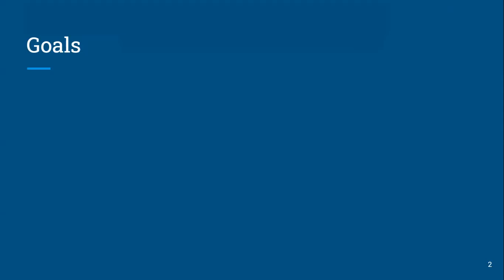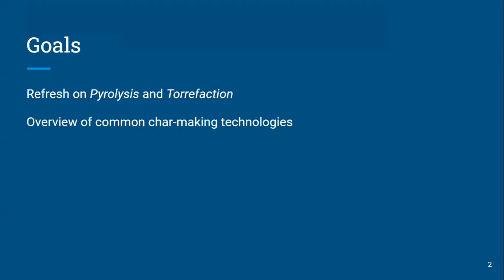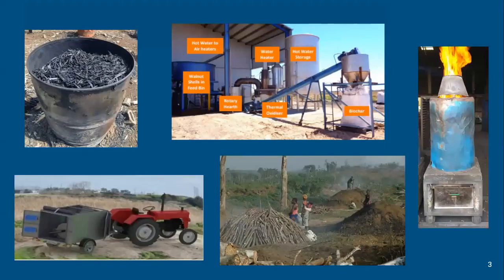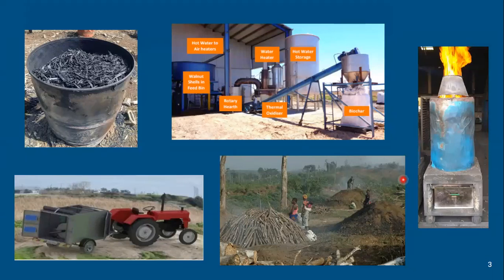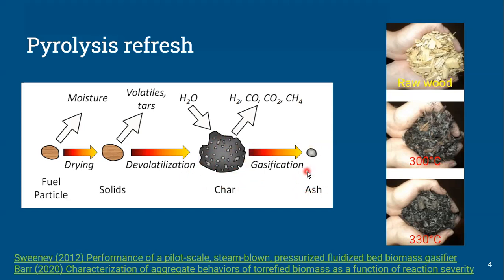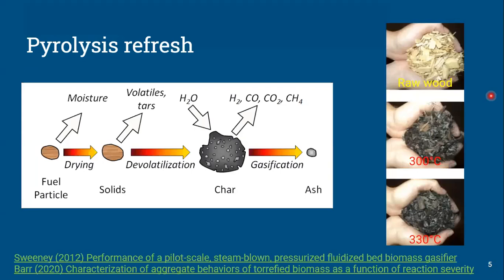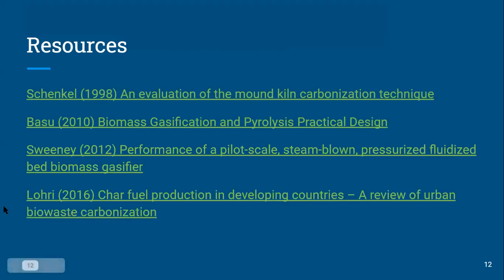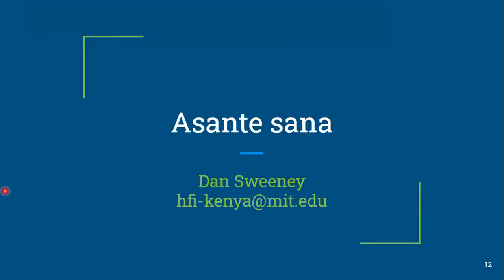Biomass Carbonization Part 2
This HFI Tech Lunch seminar some common char making methods
Presenter: Dan Sweeney, MIT D-Lab

About HFI Tech Lunch: A monthly, short informational seminar and discussion series offered to Harvest Fuel Initiative participants with the goal of informing carbonized briquette producers about technical topics related to their business, and technical advances and sharing across the sector. Dan Sweeney and other invited speakers briefly present about the monthly topic, followed by a short Q&A.

Please contact our team with any questions!
hfi-kenya [at] mit [dot] edu